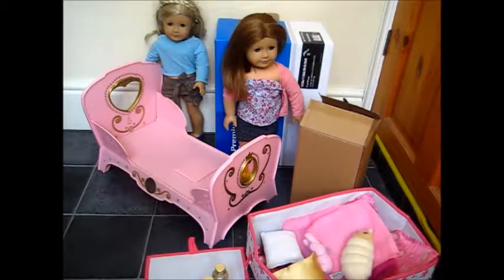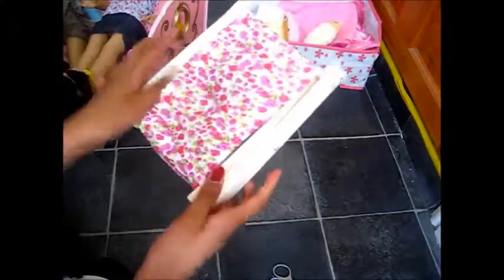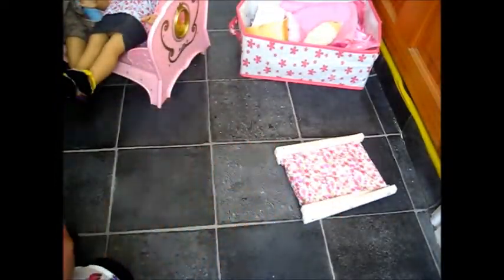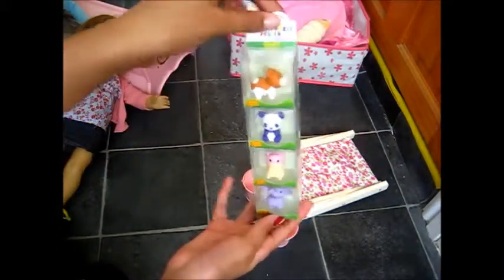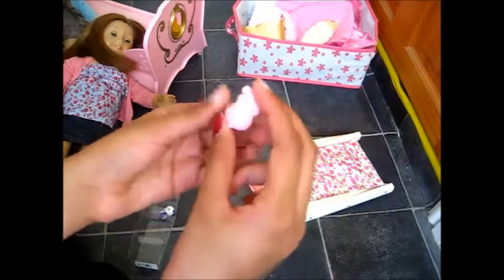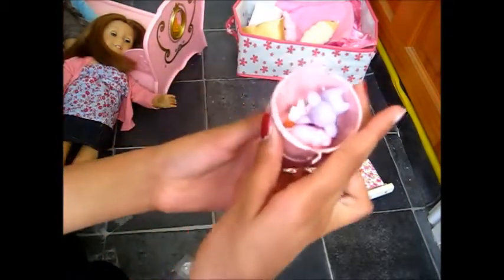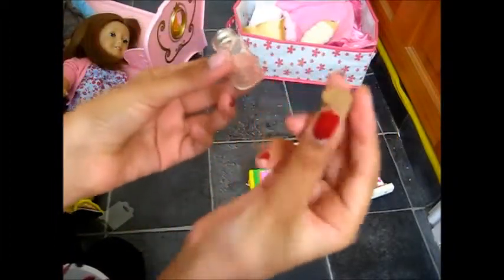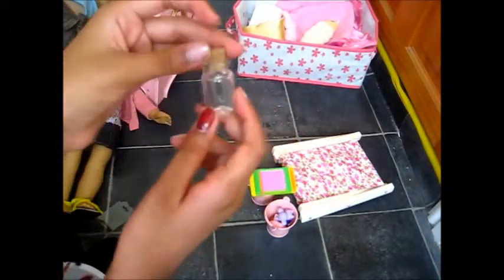My american girl doll haul video.AGLOVER1234FOREVER.part one.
My hail video hope you enjoy but this is part one. Im on google plus so you can check out both channels if you would like. Its the same as my youtube:).